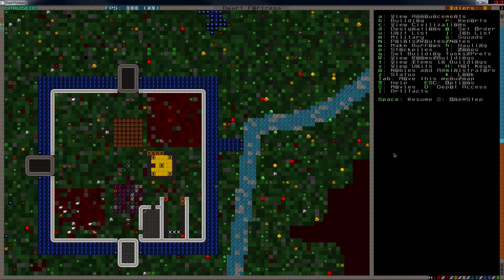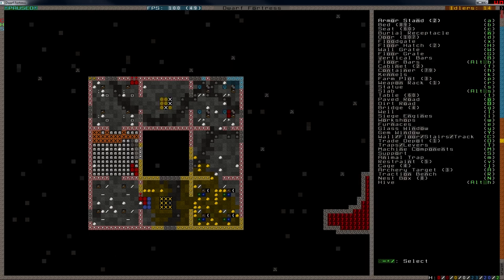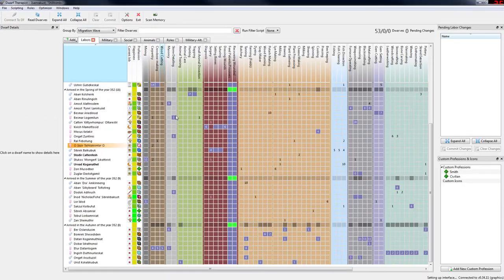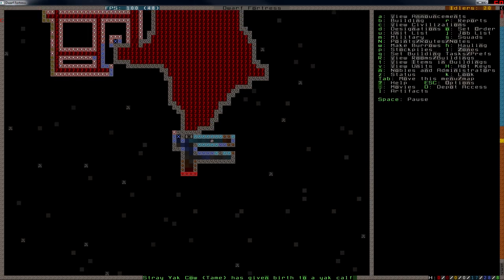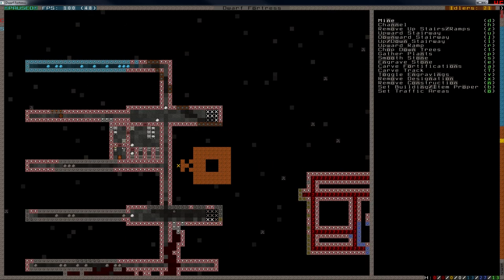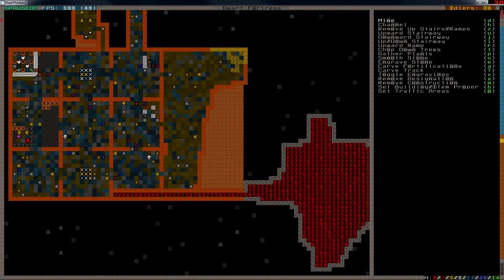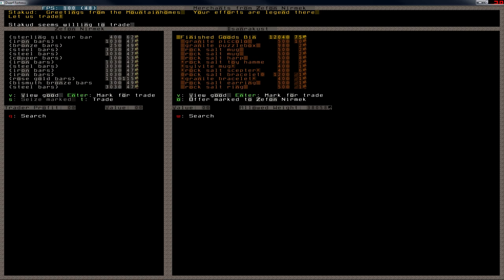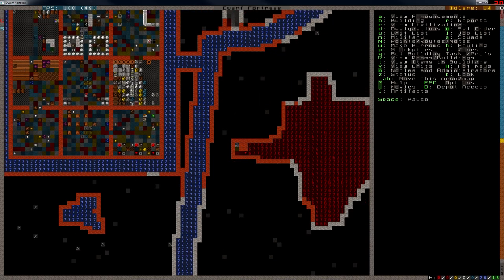Stilltombs - Episode 12 - Rhesus Macaques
Monkeys stole my.. socks? Mugs?

Want a dwarf in the LP? Write a comment with your preferences and I'll do my best to bring you all in!

Dwarf Fortress is created by Zach and Tarn Adams of Check it out!

Footage was recorded with Fraps, and encoded with Adobe Creative Suite. Barking, growling and squeaking chew toys courtesy of my Shetland Sheepdogs, Zakk & Dusty.